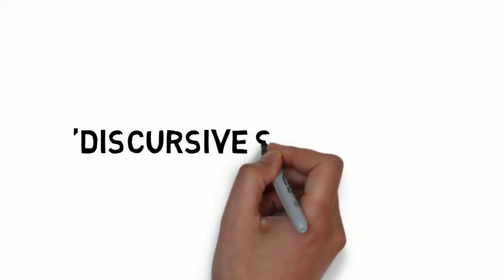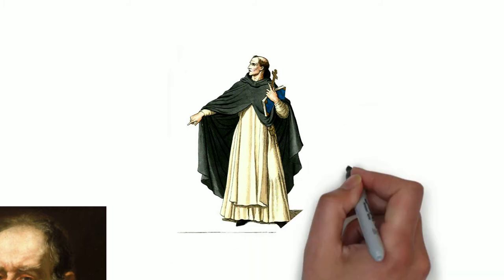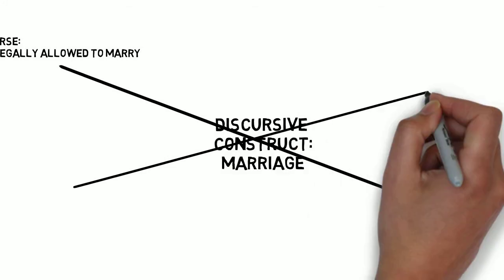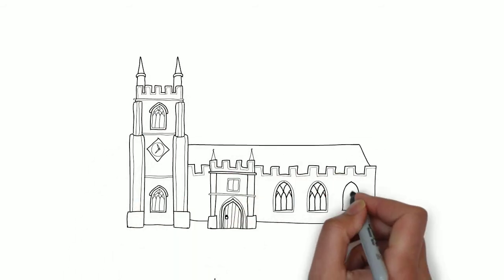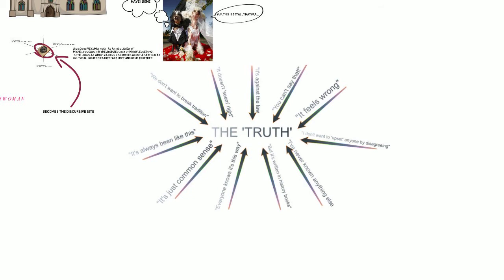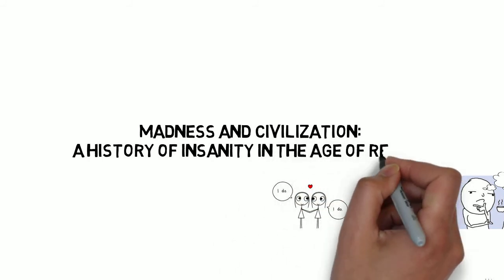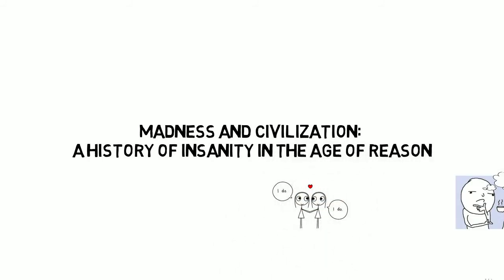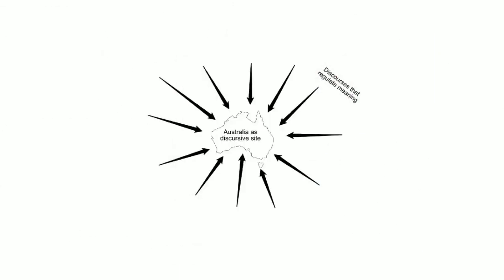Discursive Structure: Meaning and Examples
All images sourced through creative commons licensing

Portrait of Galileo Galilei, Justus Sustermans (1597–1681)
From: Public domain at Wikimedia Commons

A Dog Wedding
From: Atle Goutbeek at Wikimedia Commons

I do: Stick News on The Daily English Show.
From: thedailyenglishshow at Wikimedia Commons